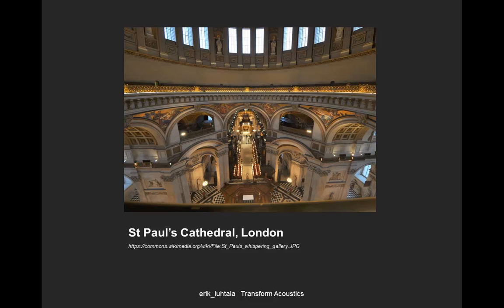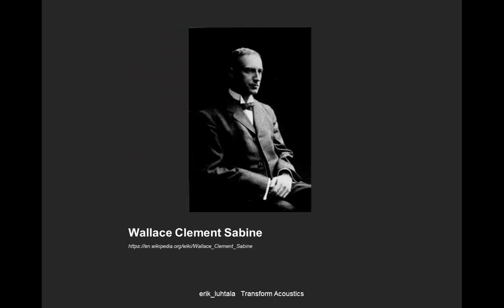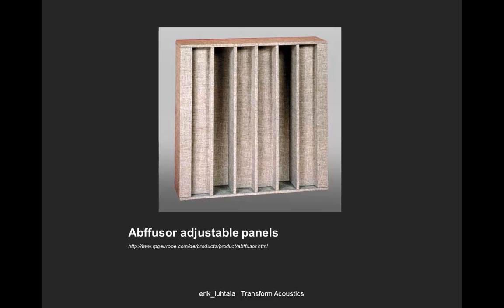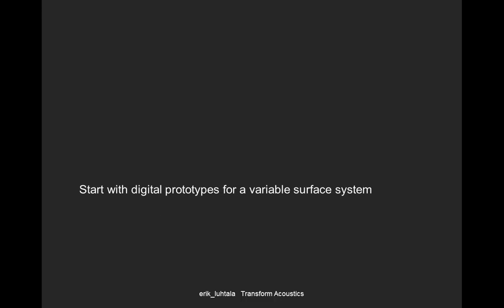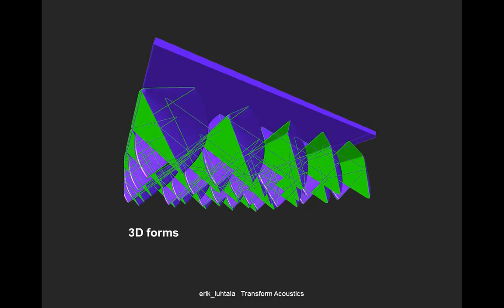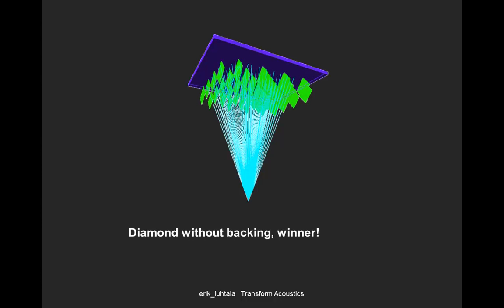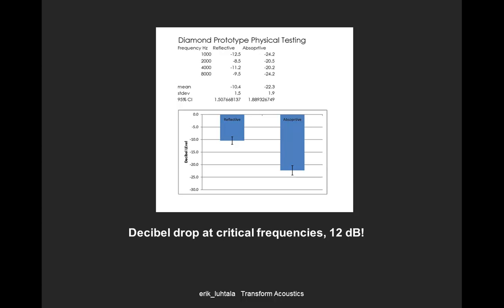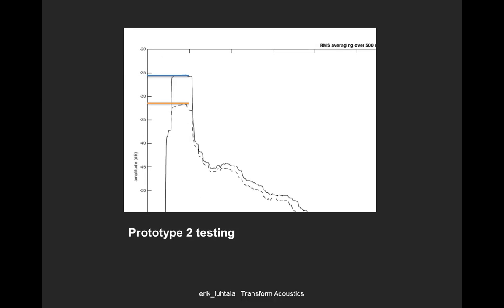Erik Luhtala: Dynamic Acoustics: From Parametric Design to Digital Fabrication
Abstract:
With the growth of parametric modeling it is now possible to digitally explore and maximize the potential of design without immediately moving to physical testing and the associated costs and delays. Taking advantage of such a paradigm shift has lead to the creation of a parametric digital tool to explore the feasibility of a novel innovation in architectural acoustics. This very rapid cycle, involving limited physical prototypes and costs, speaks to the impact of parametric modeling and algorithmic problem-solving in areas that require not simply ideal form, but also innovative methods that create new standards for performance.